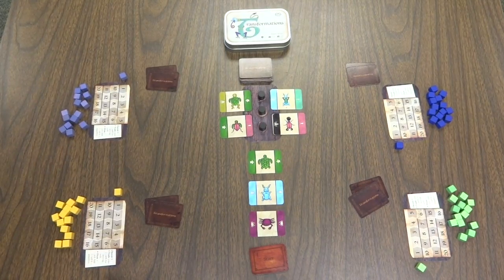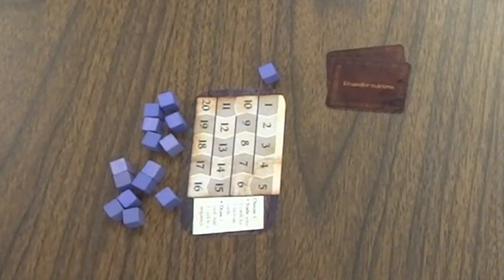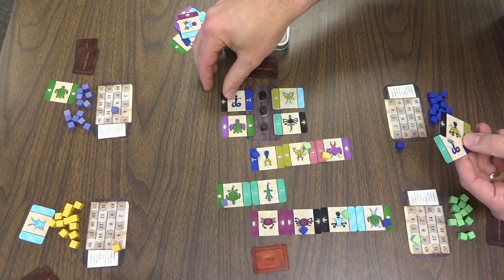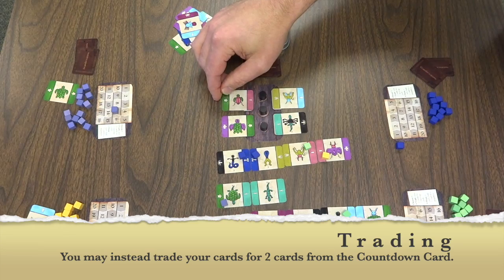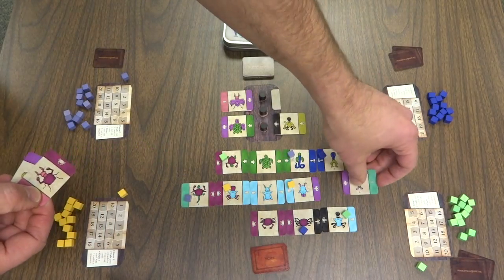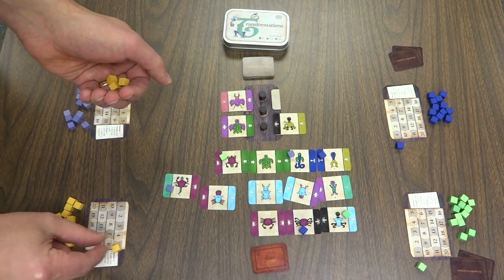Transformations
Learn to play Transformations, a light game of medieval magic